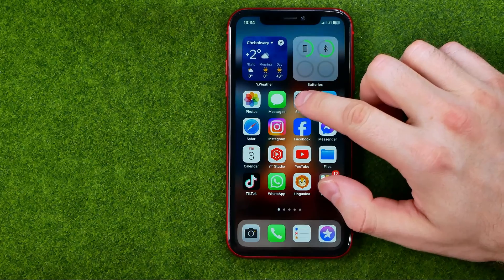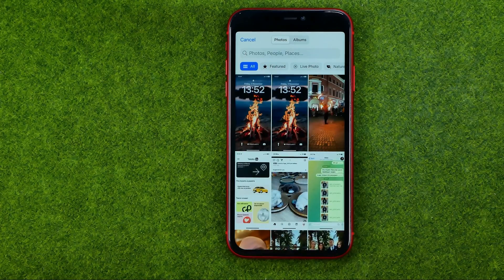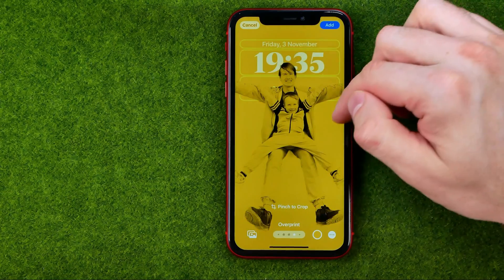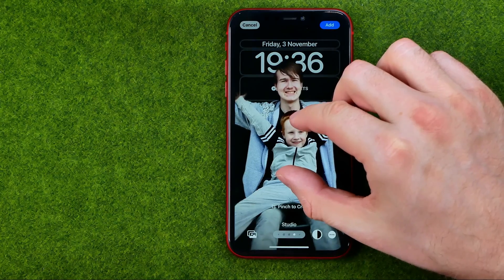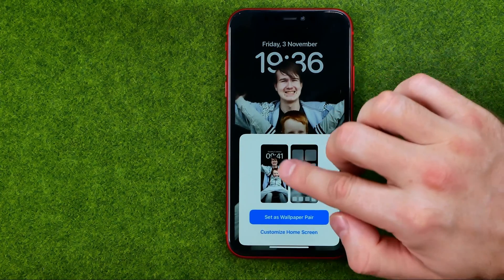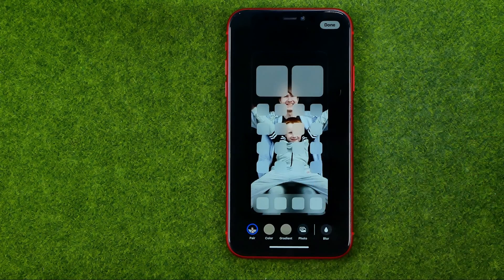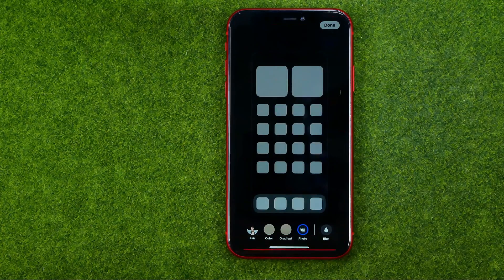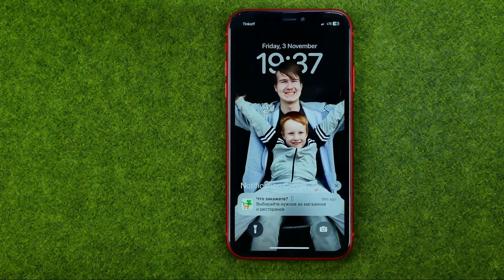How to Add Photo to Home Screen on iPhone 15 Pro - Full Guide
Here's how to add photo to home screen on iphone 15 pro